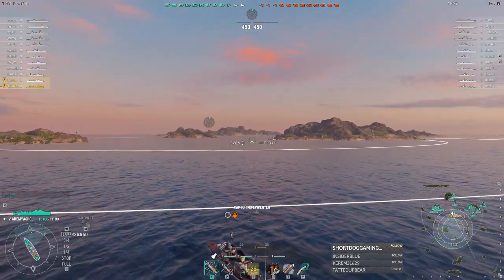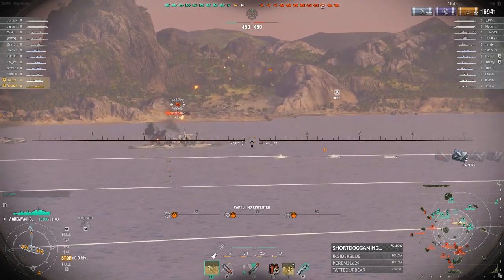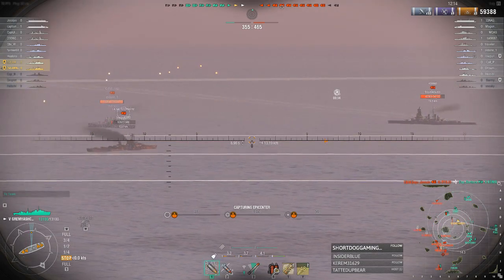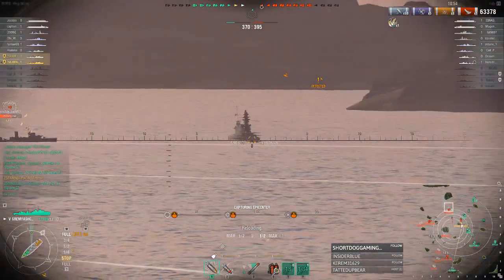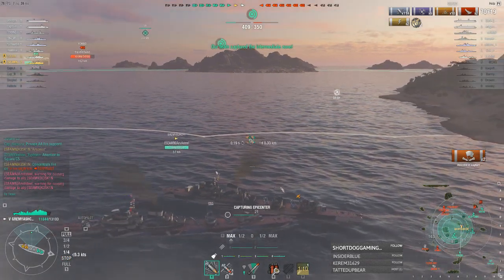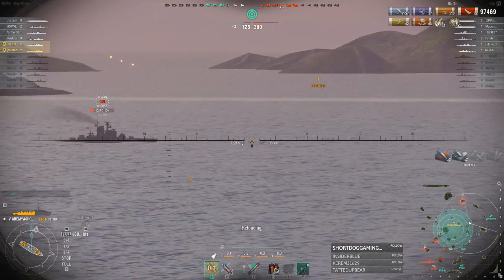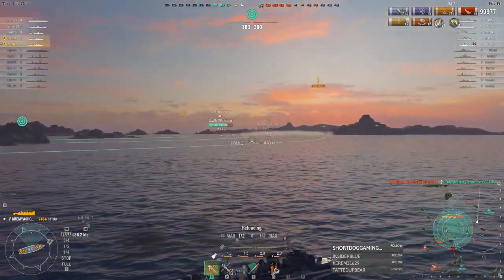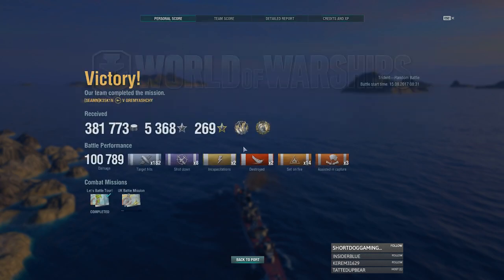Gremy Brings The Pain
[WoWS 0.6.9] A satisfying 100K damage Gremy game, one of the very few ships i enjoy playing at the tier due to the skewered matchmaking/ This game results in a Witherer and Arsonist with 2 kills.